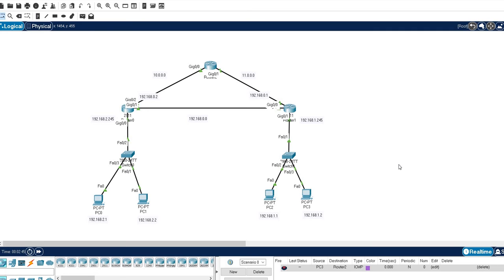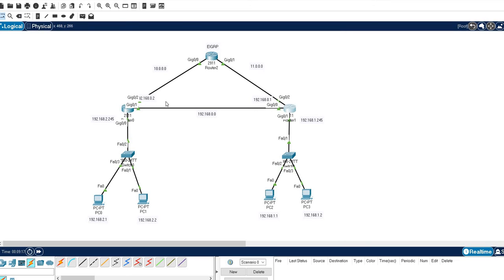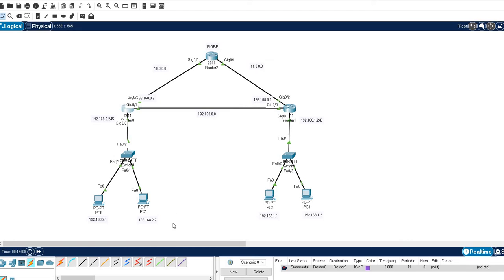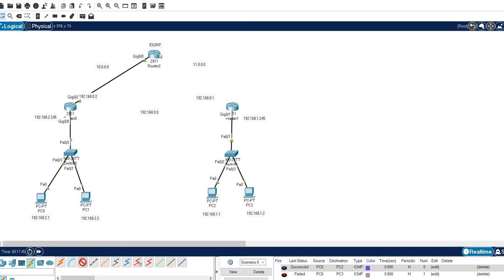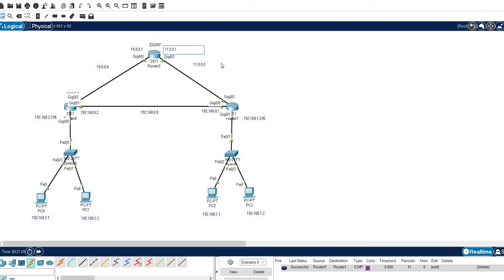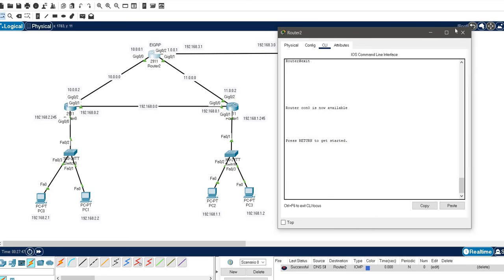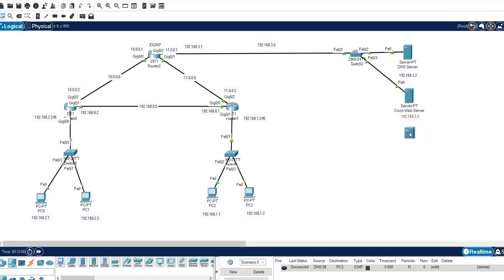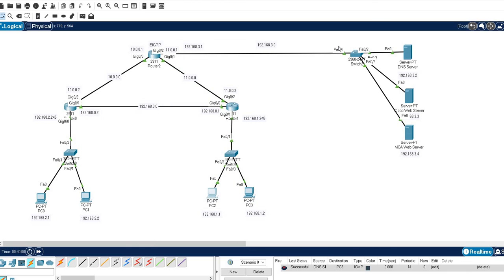MCA LAB NO 13 14 II